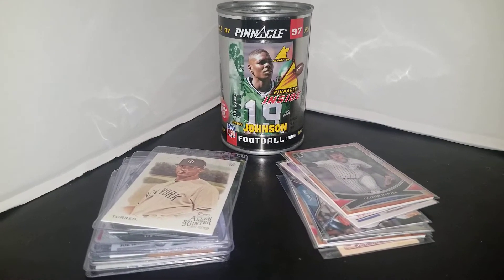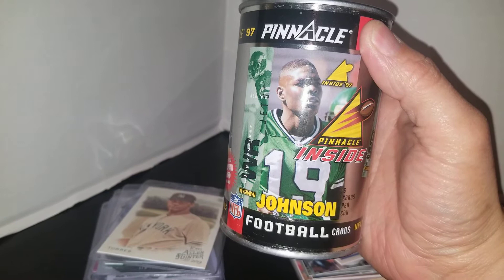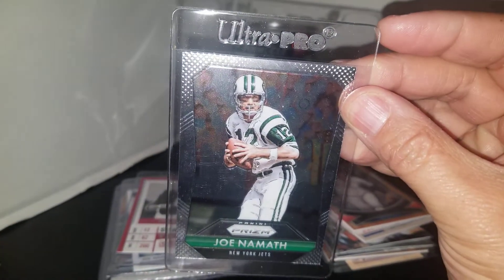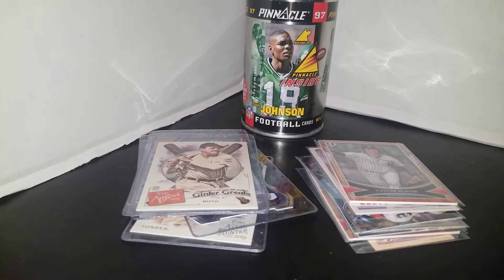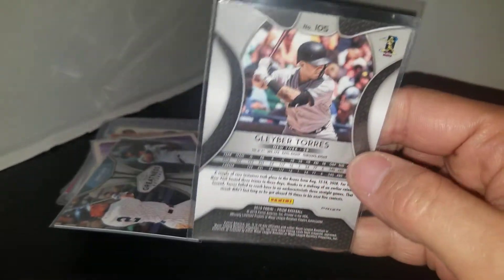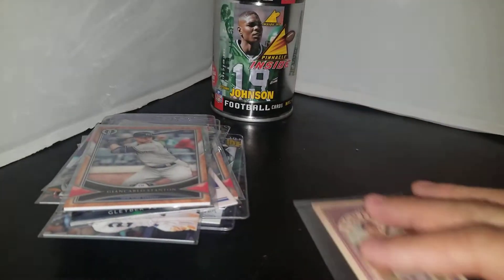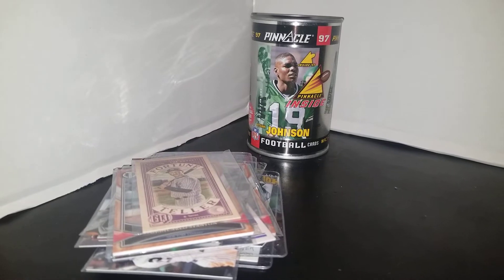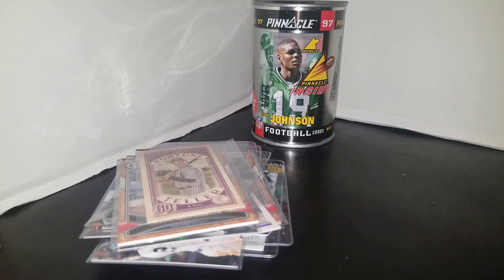Flea Market Pick Ups & A Mike O Mail Day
Grabbed some sweet cards from Mike O and at a flea market today